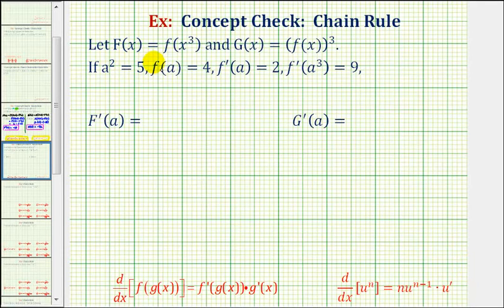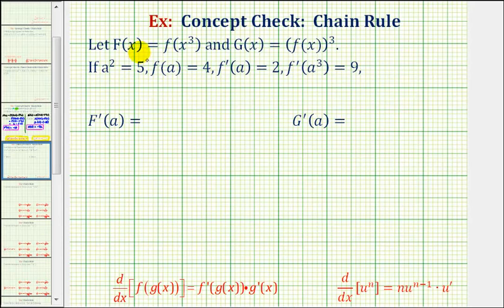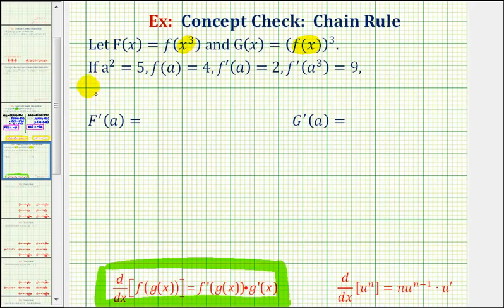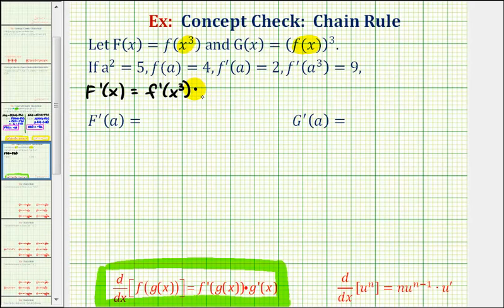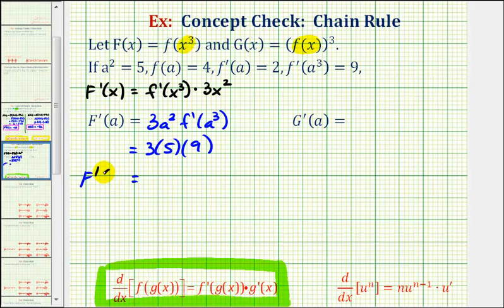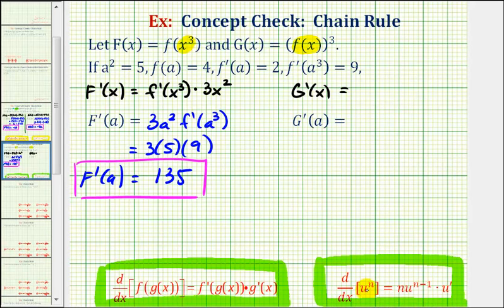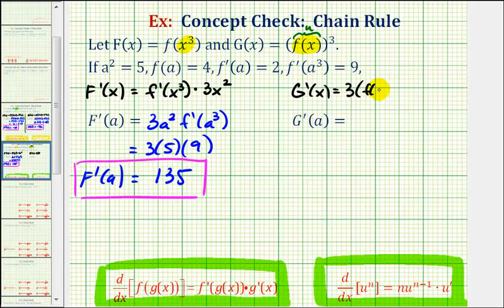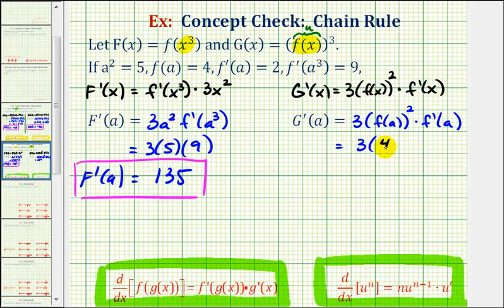Ex 4: Power Rule with Chain Rule Concept Check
This example explains the proper use of the general power rule and the chain rule to find a derivative value using function notation.